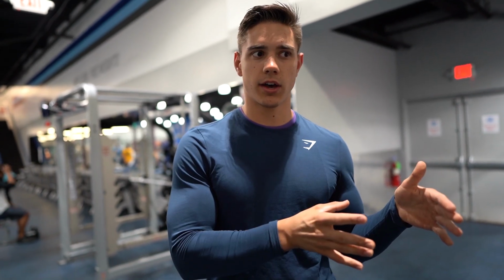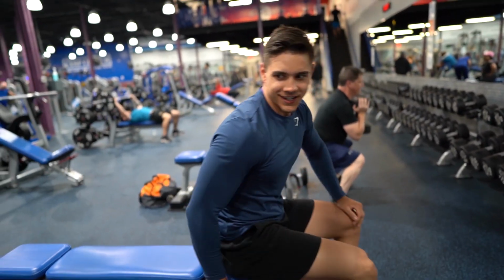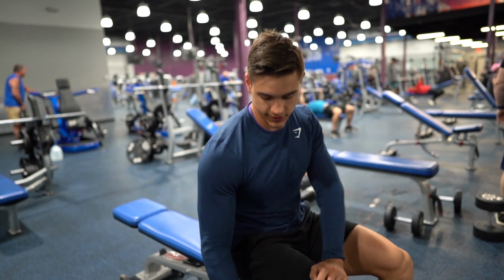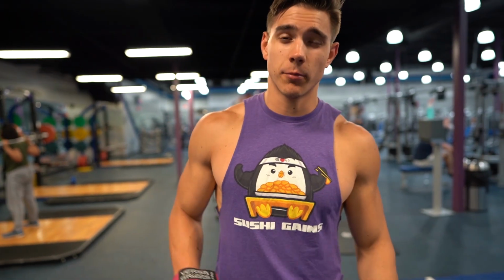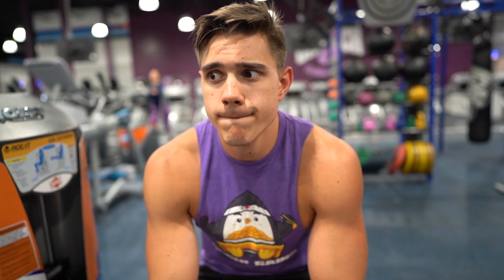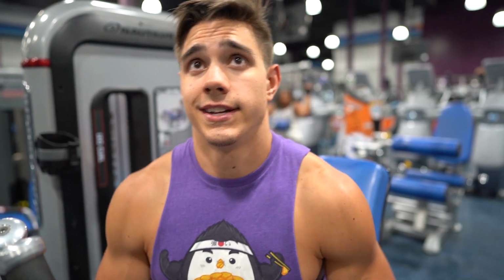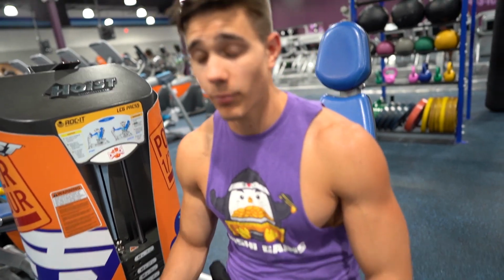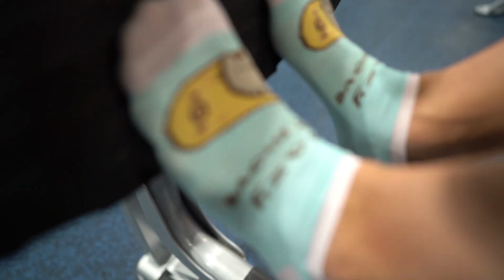Heavy Leg Day for Hypertrophy Block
Hey guys, bringing you another lower day video! Super pumped as I got to go heavy during this session while lowering the reps to the 8-11 range as opposed to the 15-20 range. Still a lot of volume to insure we are making Gainzzzz!

Online Coaching: Hejnasty.com/Coaching

PEScience.com (use "KEVIN" at checkout to save yourself 15%!)

- My favorite protein = Frosted Chocolate Cupcake

- My preworkout = High Volume and Prolific

- Best tasting protein bar in the game (white chocolate raspberry)

- Alphamine as my stand in for a Monster/Rockstar